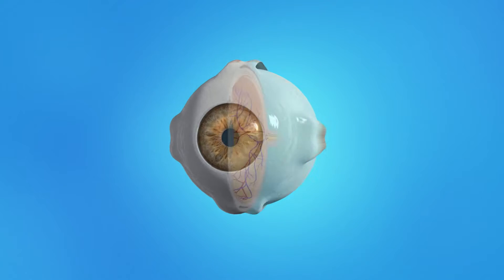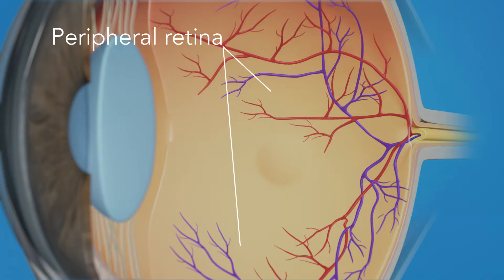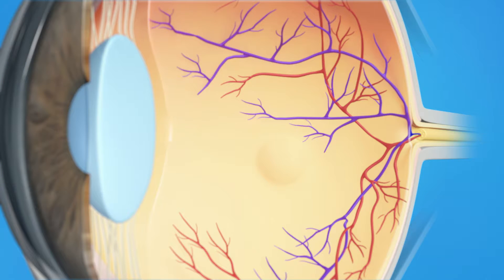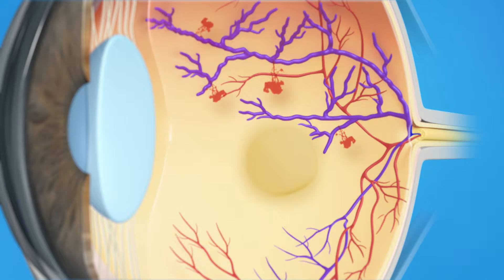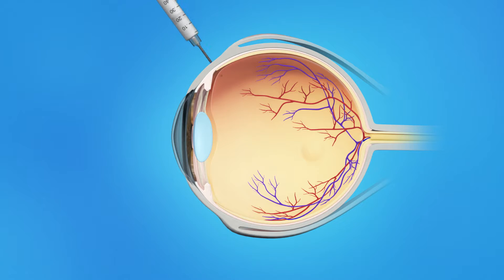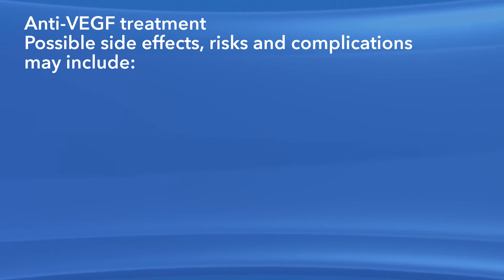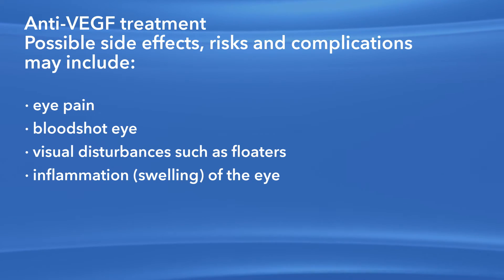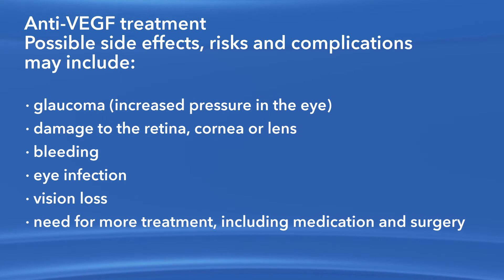Branch Retinal Vein Occlusion Treatment - Medication Injection